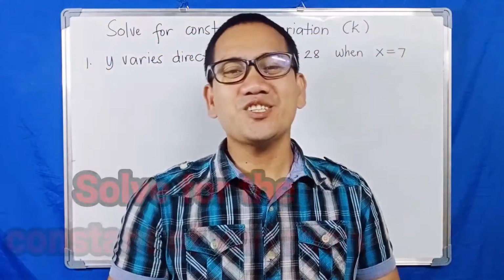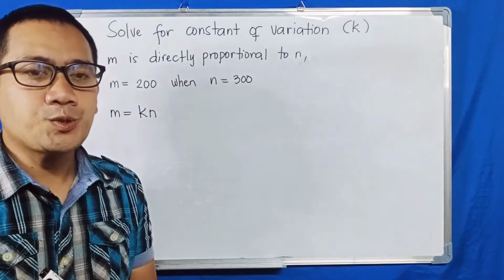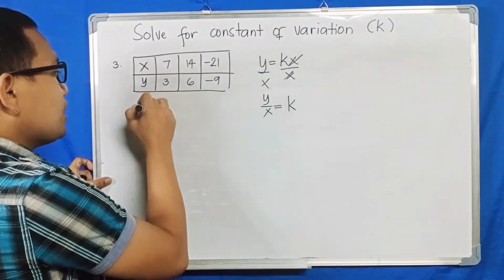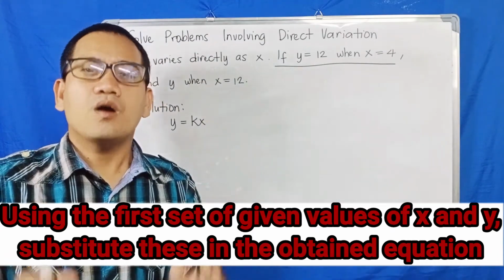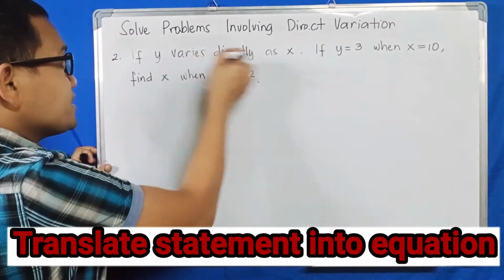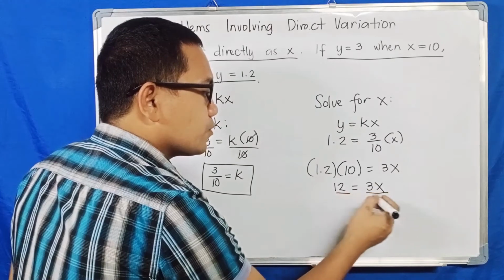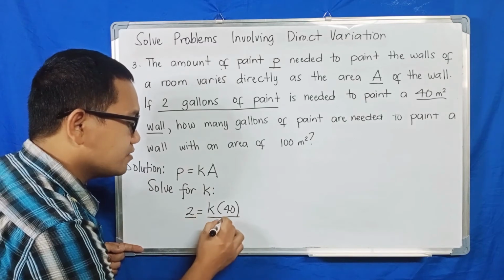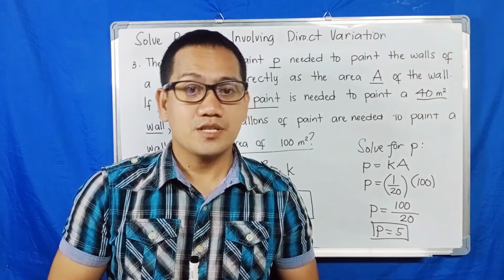DIRECT VARIATION (MATH TUTORIAL)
This video discusses all about DIRECTVARIATION its definition and examples. This content also provides steps on how to translate mathematical statements into equation and solve for the ConstantofVariation and problems involving Direct Variation.
Hope this video tutorial gives you the understanding towards this mathlesson
Hope I can get support from you by liking my video, leaving a comment and sharing this with your friends. Thank you and God bless us all😍